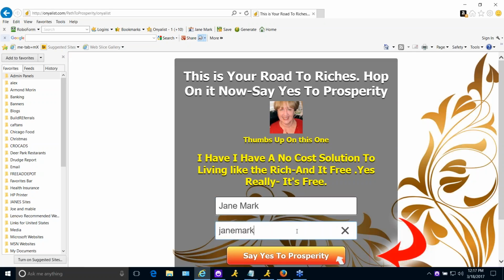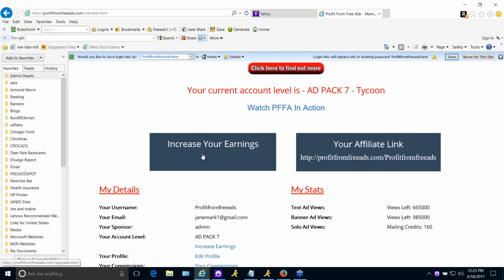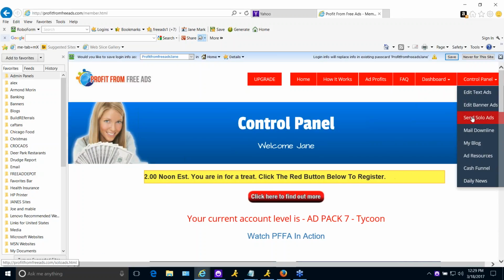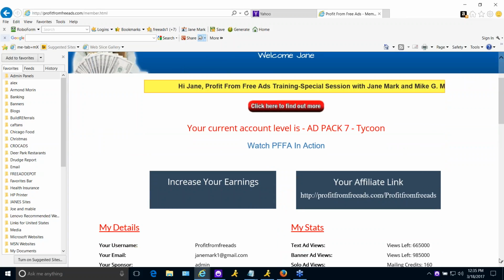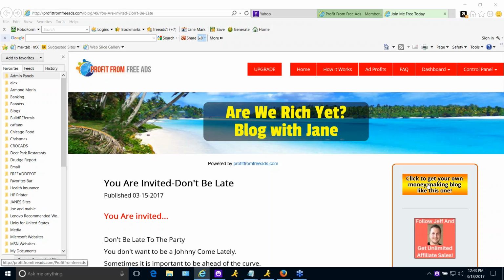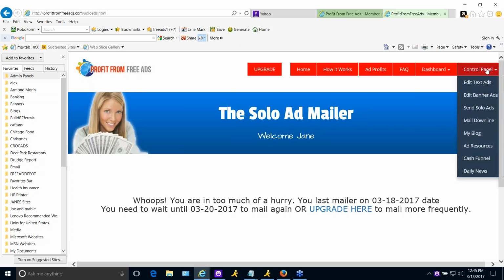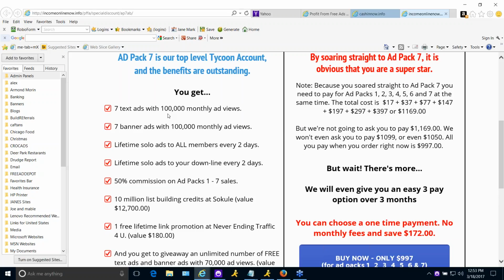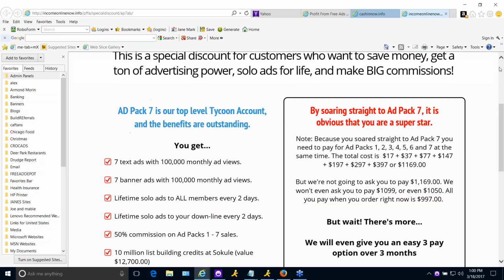I Got 2 and You Can Too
How to use Profit From Free Ads to advertise ICanGet2 or any other sites for that matter and earn huge commissions while you do it.